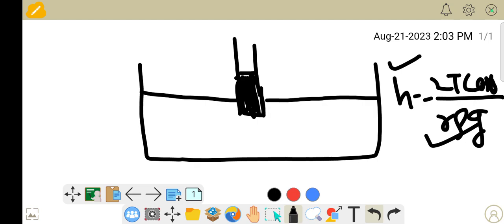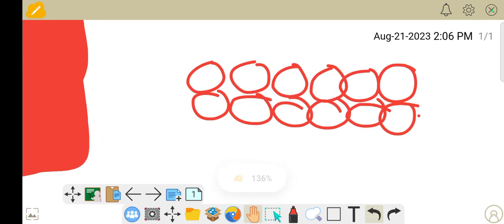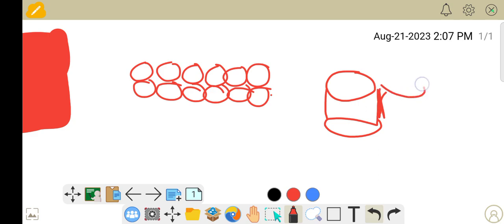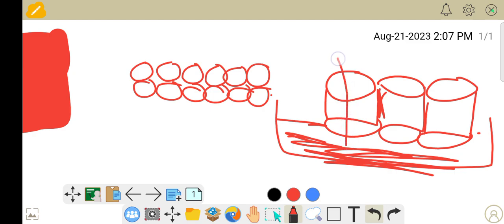why cloth absorb water 🤔🤔